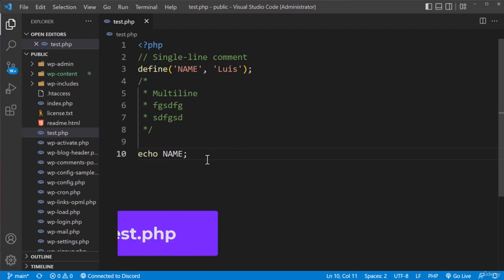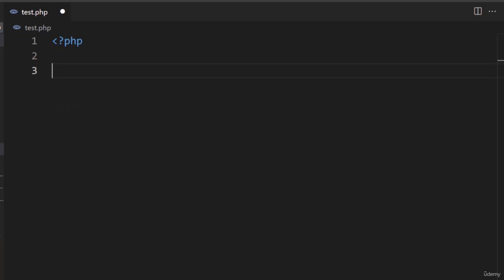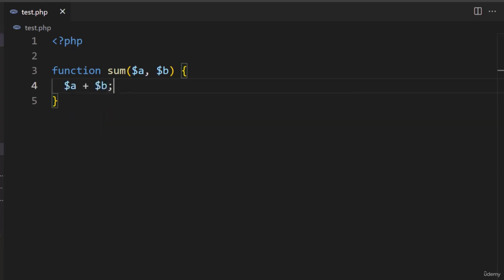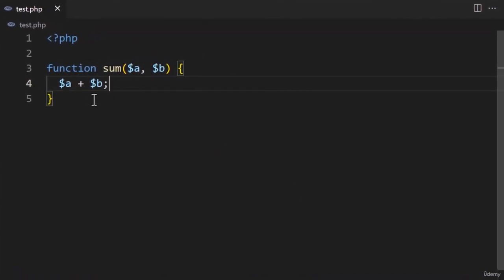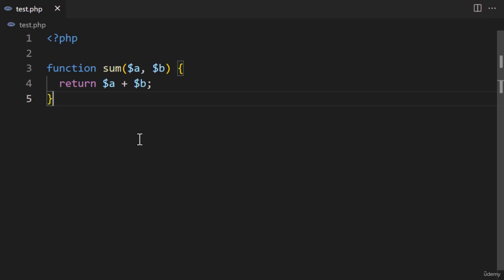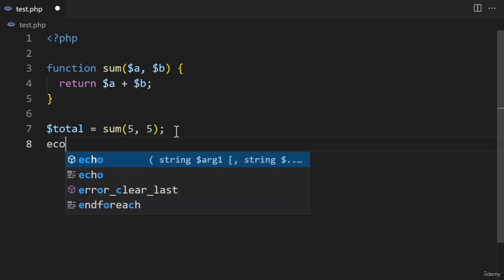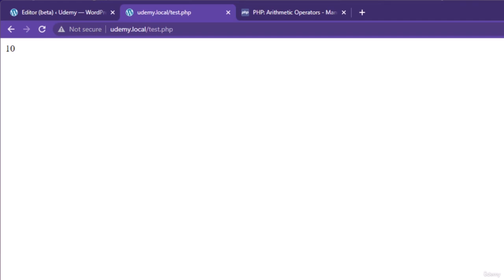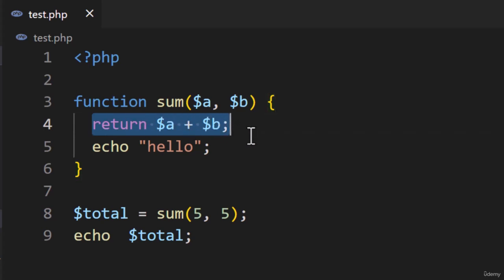55 Aside PHP Function Return Values